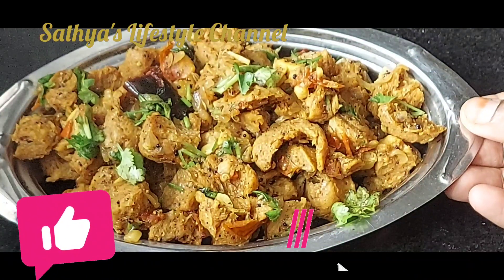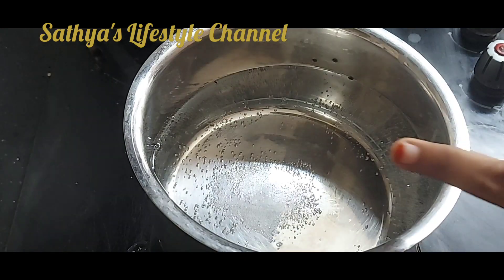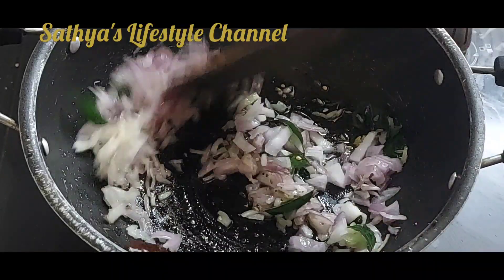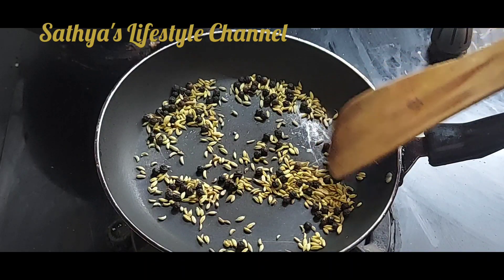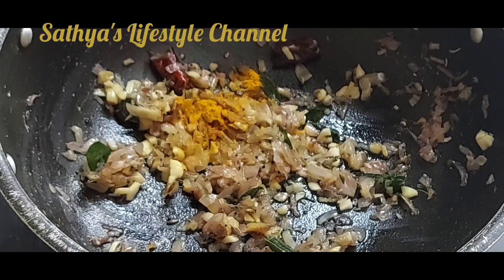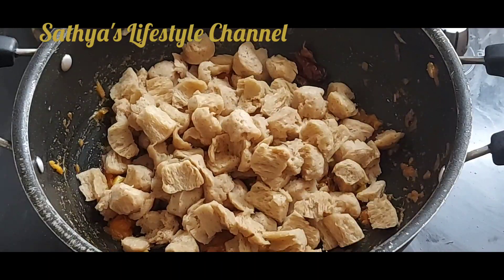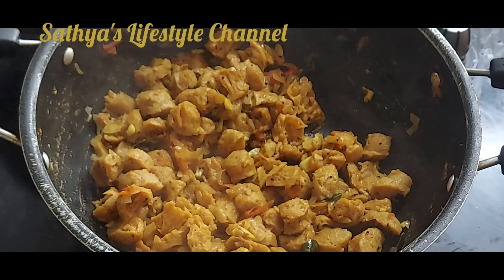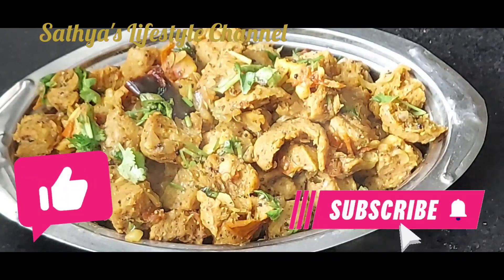சோயாபெப்பர்ஃபிரை soyapepperfry howtomakesoyapepperfry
Hi friends, in this video we will see how to make soya pepper fry in tamil.